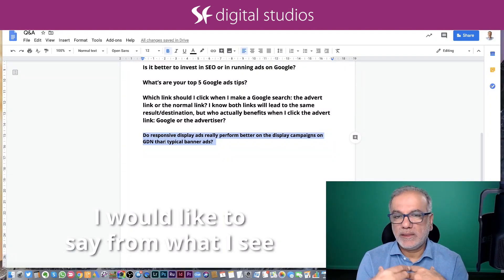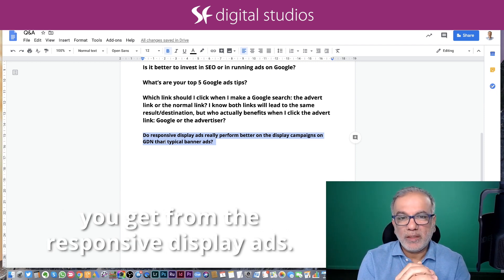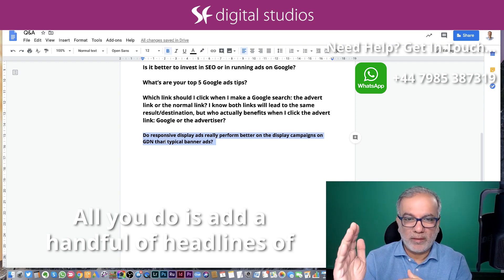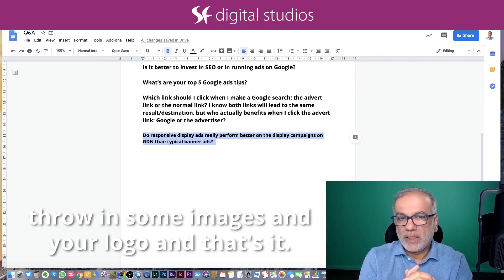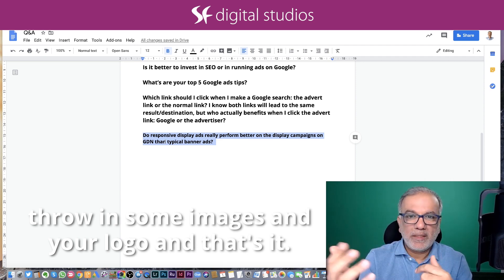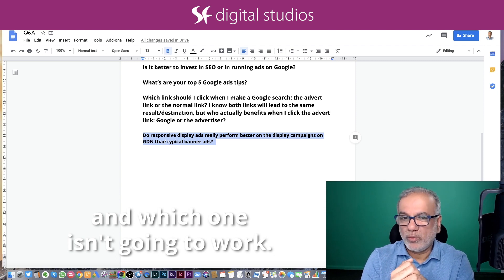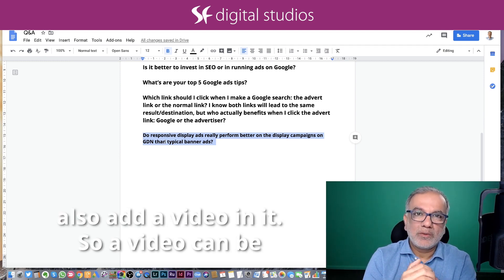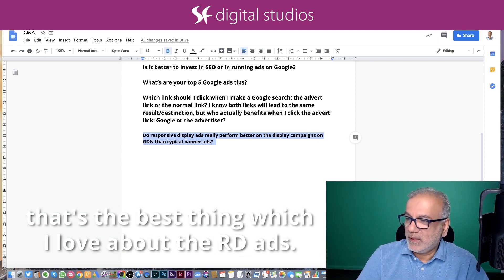Google Ads Tips & Tutorials | Responsive Display Ads Vs. Image (Banner) Ads